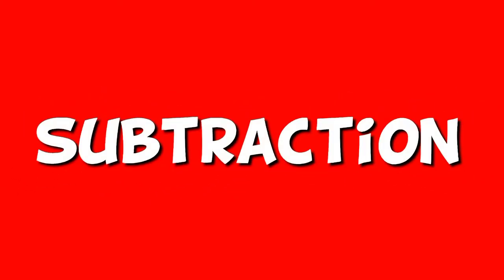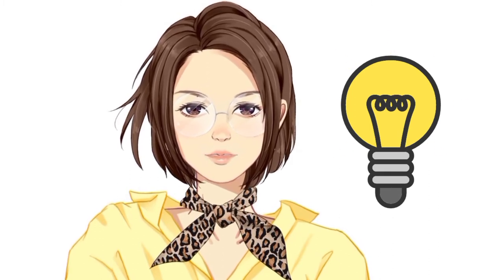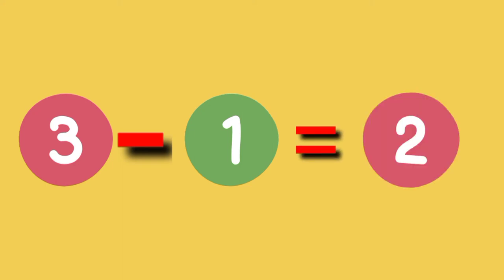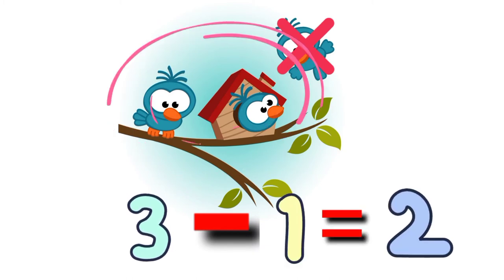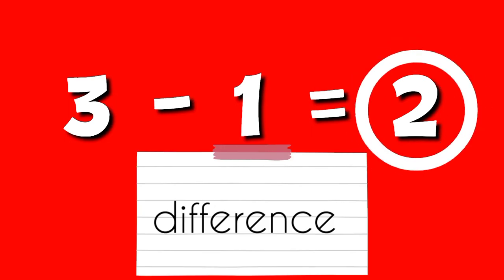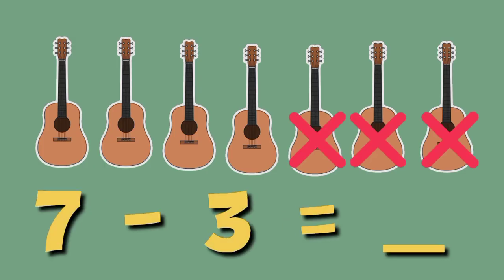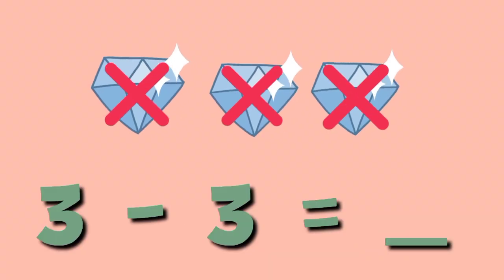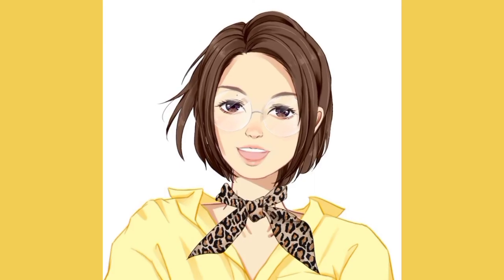Subtraction | Math for Young Kids | Kindergarten